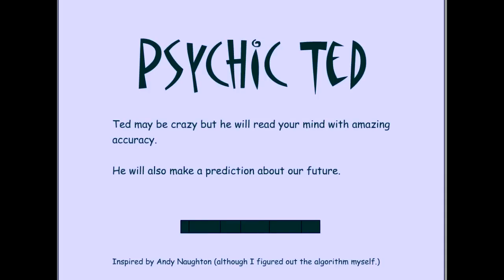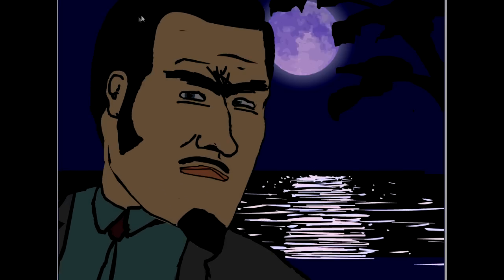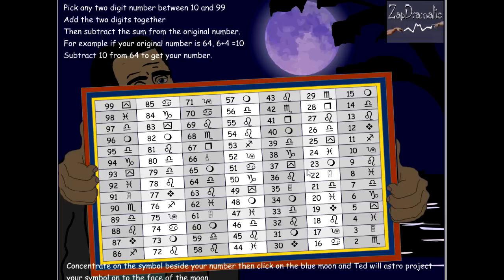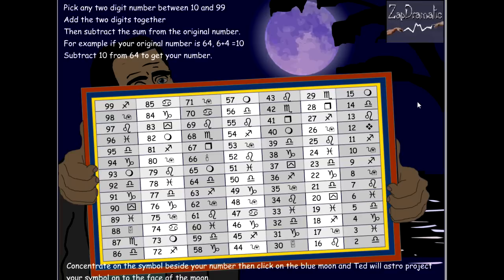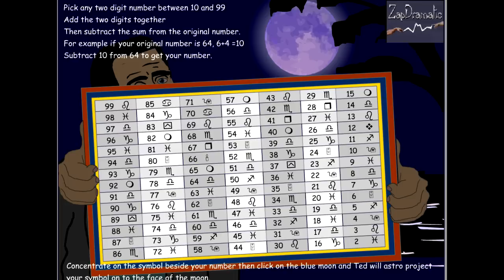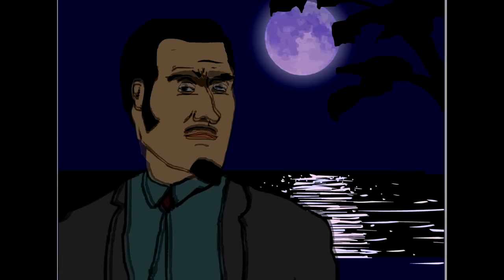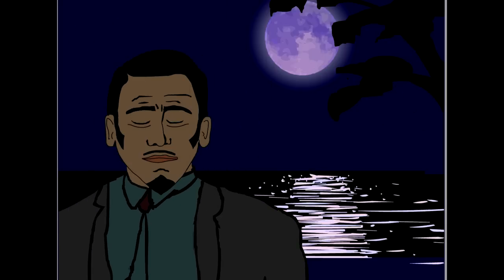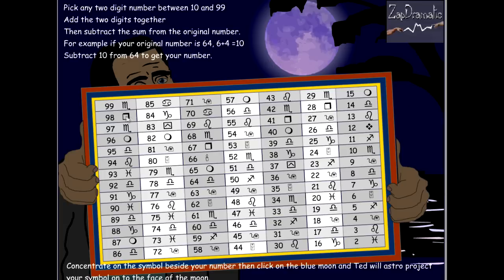Let's Play - Ambition, Extra Episodes 3: Psychic Ted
Ted proves he can follow a mathematical algorithm.